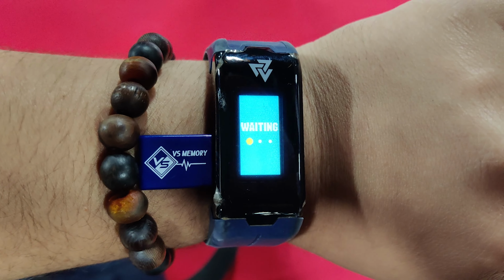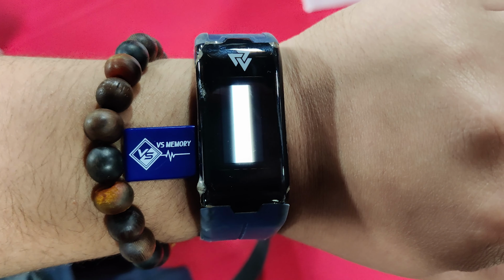Digimon Vital Brace BATTLE Trash Lord Vs Digitama Queen!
I was SO HAPPY that I could do this! Make sure you check @digitamaqueen on her socials here!

English VB

English DiM
DMX english

Vpet Storage

Displex "Great for cleaning Vpet Screens!

Batteries for Modern Vpets

Batteries for classic vpets

Camera I use

Gopro I use